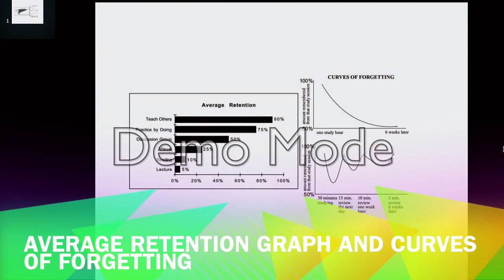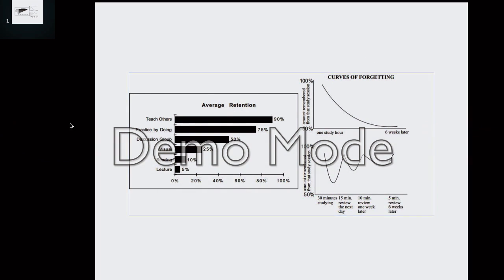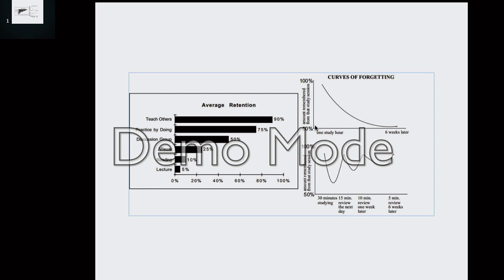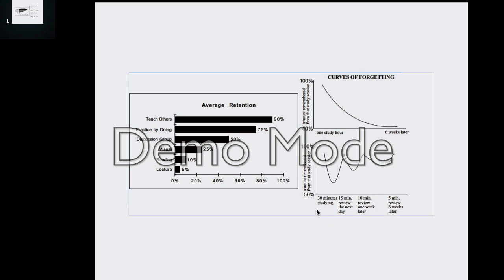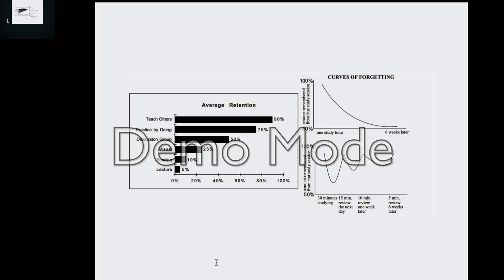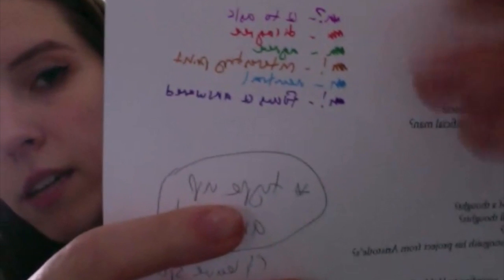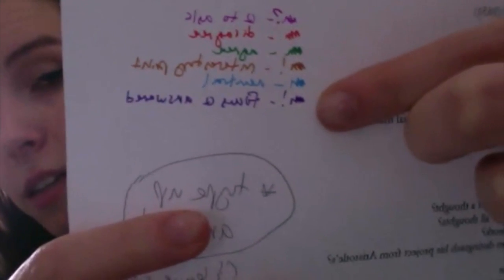How to Review After Reading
In this video you will learn the final part of the SQ3R method (review) and also learn how to effectively highlight and underline.

Links:
Graphs